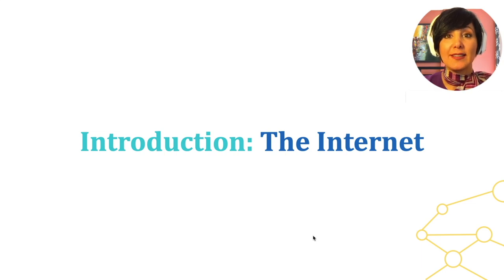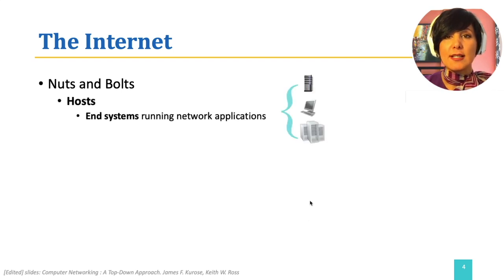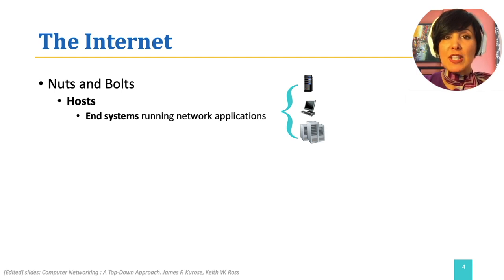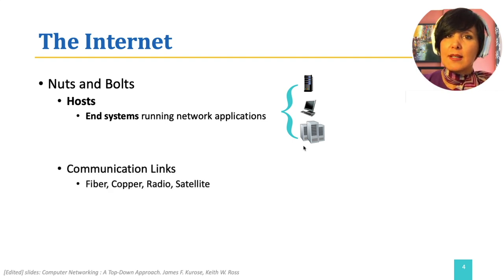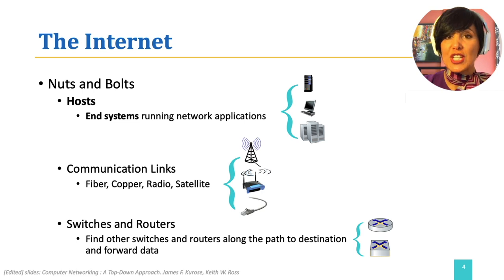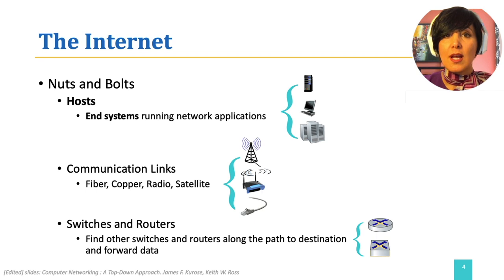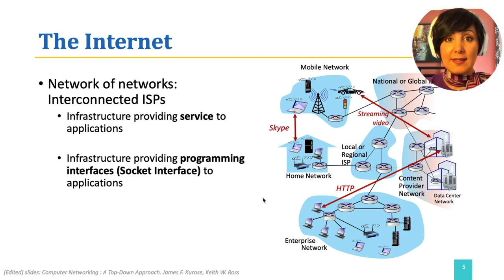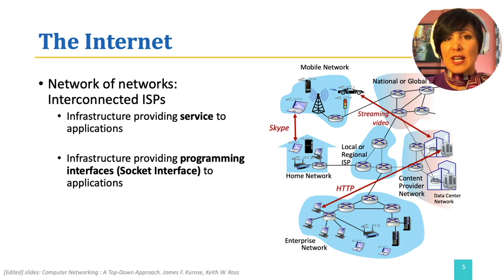ICN:1.2. The Internet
Introduction to Computer Networking: The Internet